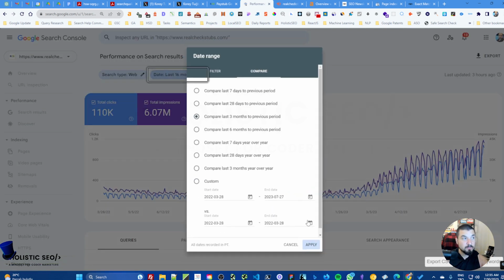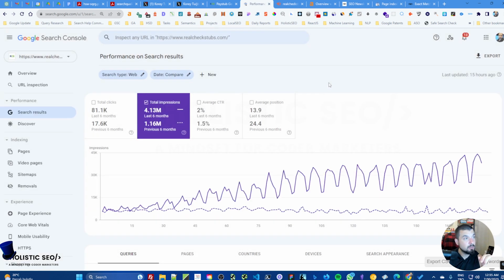SEO Case Study: 1000% Organic Click Increase in 4 Months - Rank on Google Fast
The BlueHat Series by Koray Tugberk GUBUR is designed to bridge the gap between SEO newcomers and experienced professionals. It emphasizes a holistic approach to SEO, incorporating various dimensions such as Semantic SEO, Technical SEO, Local SEO, PageRank, and User Experience. These various facets of SEO must operate in harmony to create an effective, comprehensive strategy.

In this particular video, the focus is on home page optimization and the changing dynamics of how search engines perceive and rank web documents based on content modifications. The video provides a clear-cut roadmap on how changes to your homepage can impact the perception and confidence of search engine algorithms in the ranking of your website.

The video examines the process of website re-ranking—how it is triggered and what can be done to shift the ranking status of a website. By explaining this process, it offers insights into how websites can harness this mechanism to improve their visibility and ranking on search engines.

The video's case study revolves around a Software as a Service (SaaS) platform operating within the finance niche. This platform benefits from a partial-match domain, which affords the website an advantage in ranking for key search queries. The website in question has historical data available. However, it faces stiff competition from rival sites boasting superior User Experience (UX), stronger branding, and higher PageRank. Despite these challenges, the video illustrates how a site's ranking potential can be unlocked by implementing the right strategies, even with a limited content base of 20 articles.

The strategies used in the case study are inspired by Koray Tugberk GUBUR's unique concepts: Algorithmic Authorship and Topical Authority. The former pertains to rules governing how search engines perceive and rank authors based on their content, while the latter revolves around establishing subject expertise through strategic content creation. By implementing these two methodologies, a detailed topical map and a semantic content network are created to enhance the site's SEO potential.

The term 'BlueHat' refers to an opportunistic SEO approach that involves a willingness to learn, implement, and do anything within ethical bounds to improve website ranking and conversion rates. The term is particularly popular amongst Casino Blackhat SEOs who strive to understand search engine intricacies beyond just hoarding PageRank.

Unlike traditional lengthy explanations, BlueHat content, including this video, offers succinct instructions paired with swift research to optimize the learning experience. Rather than delving into the complex processes behind the case study, the video focuses on the results, providing three key practical suggestions gleaned from the study. The intent is to equip viewers with actionable insights that they can immediately apply to their own websites.

Semantic SEO becomes more important and dominant with the help of the Search Generative Experience. The Branding, and consistently-proven website quality proves search engines that the specific website keeps the users safe while answering extensive amount of questions, and providing the most important actions for the search behaviors. The search behavioral needs behind a query might be comparing, buying, reading, learning, listening, and many other aspects of the user potential. Thus, the semantic content network has to involve multiple content-format with unique information value, and expert-specific concepts, terms, angles and definitions.

Koray Tugberk GUBUR implements SEO to improve industry while sharing new methods and concepts to help digital marketers and entrepreneurs around the globe. He has Holistic SEO Communities which exceed 15,000 members, and the Holistic SEO Newsletter comes to the 10,000+ members slowly. Learn and understand SEO, feel the web search engines and their decision trees, and share together, achieve together.

00:45 Introduction to Search Engine Optimization Case Study
01:42 Join Holistic SEO Communities
02:10 Exact Match Domain SEO Case Study
03:10 Second Suggestion for Semantic SEO
03:27 Third Suggestion for Semantic SEO
04:14 1000% Organic Click Increase in 4 Months